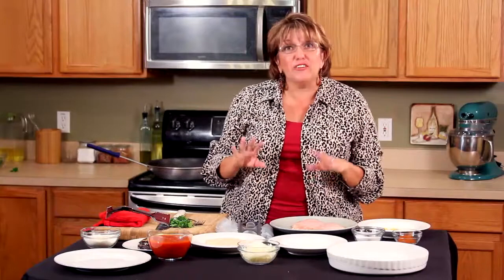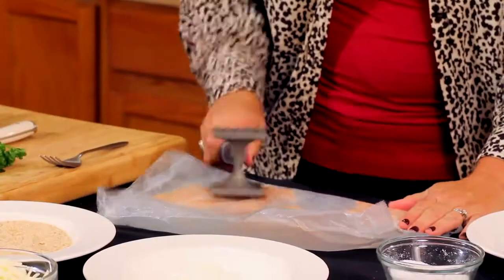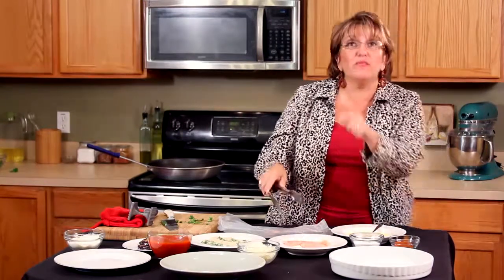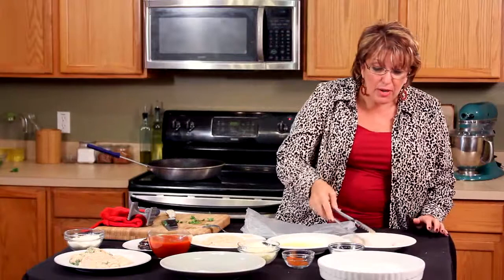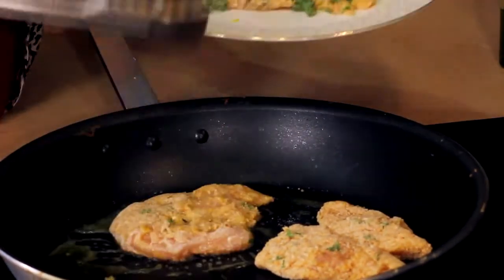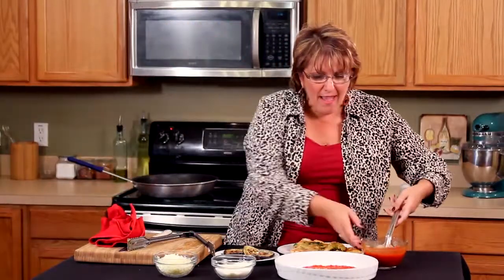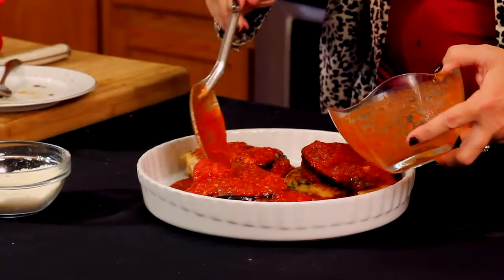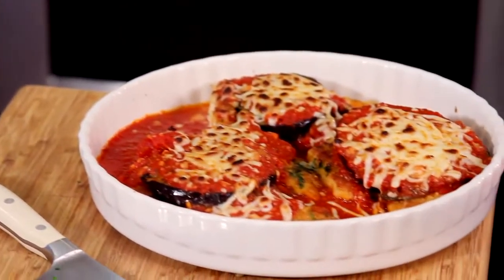Orlando's Chef Isabella Teaches You How to Prepare Chicken Cutlets With Eggplant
When making breaded chicken cutlets, consider adding in some delicious eggplant and mozzarella for extra flavor. Make breaded chicken cutlets with eggplant and mozzarella with help from a longtime experienced chef in this free video clip.

Isabella's Bella Cucina is a full service catering company specializing in authentic Italian and Spanish food.  We offer Private Food Network style Cooking Classes which are used  for Team Development that addresses the need to inspire and strengthen the foundations of  corporations, as well as many other celebrations and fundraisers, a private dining experience with Chef Isabella in the privacy of your home and customized Personal Chef services.